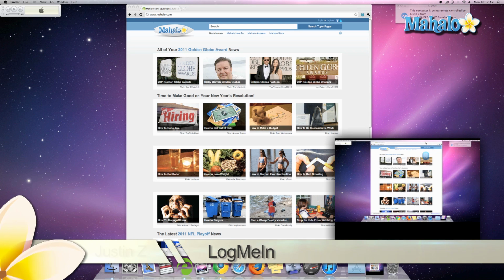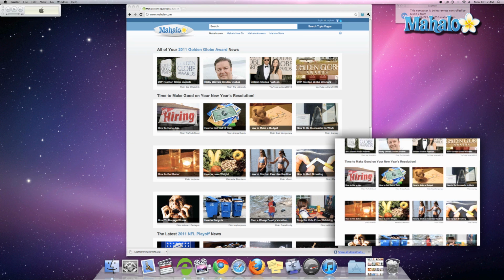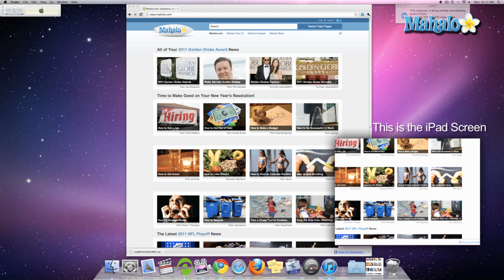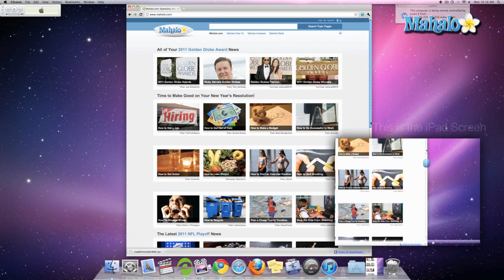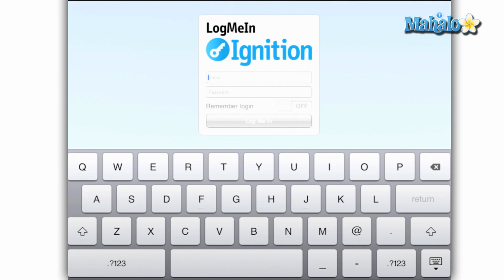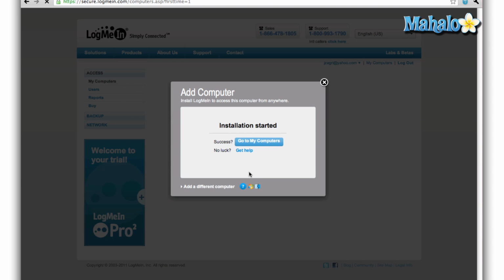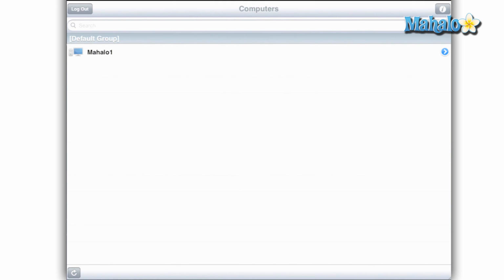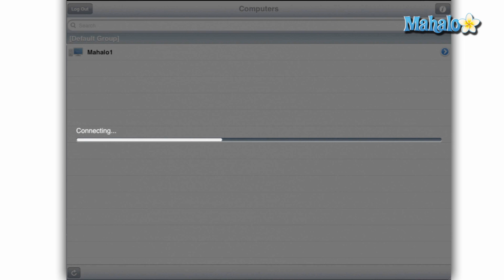Log Me In iPad App Review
An in-depth review of the LogMeIn App for the iPad. You can see more about this app

How to Open a New Link in a New Window on The iPad
How to Set a Password on The Lockscreen of The iPad